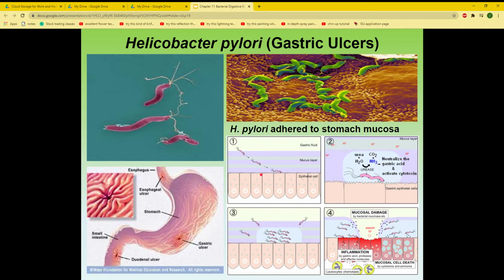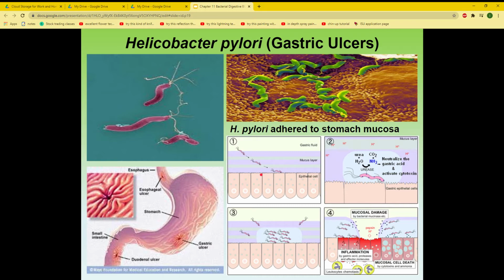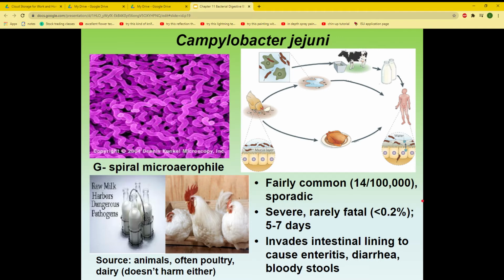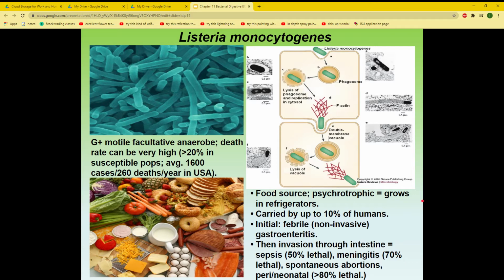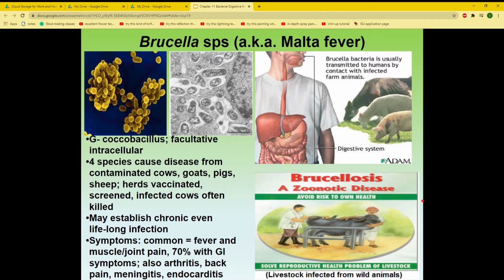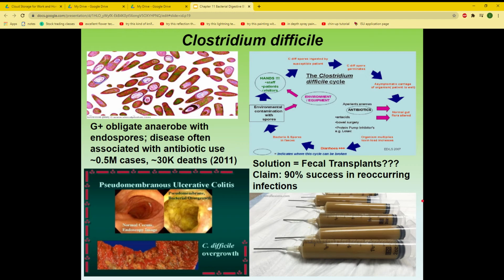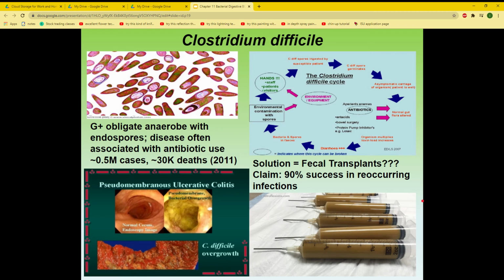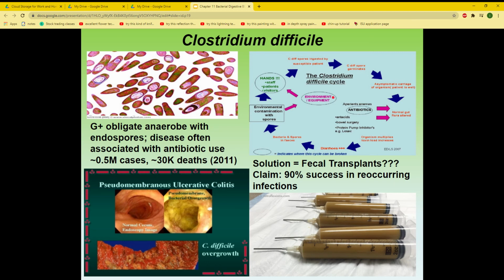Dr. G micro lecture 10 28